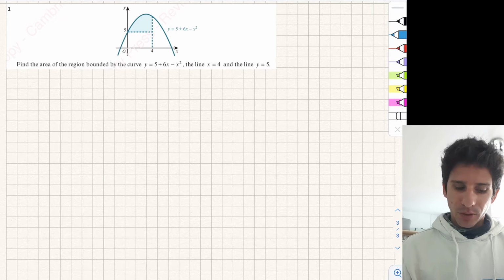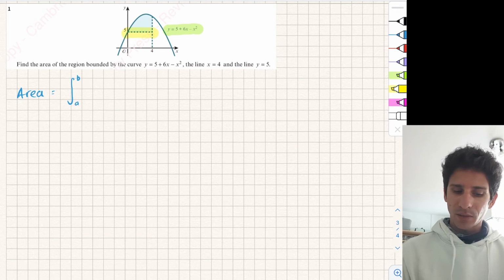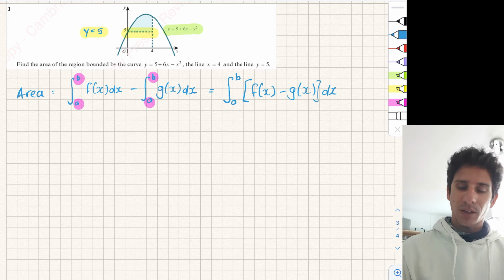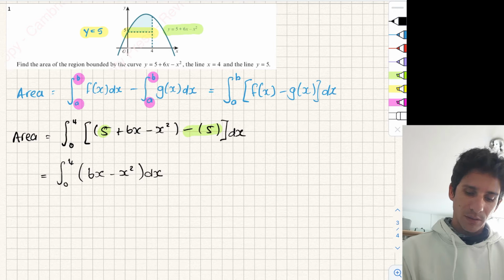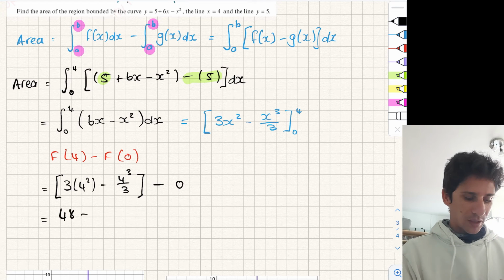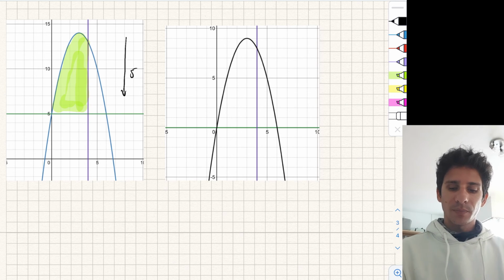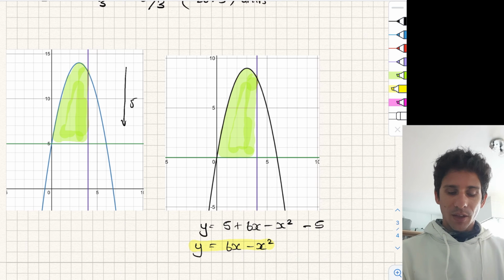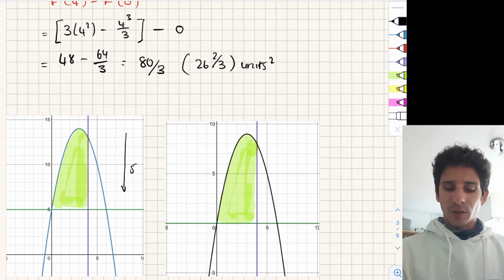Area between a curve and 2 of 2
Worked example on finding the area between a curve and a line.